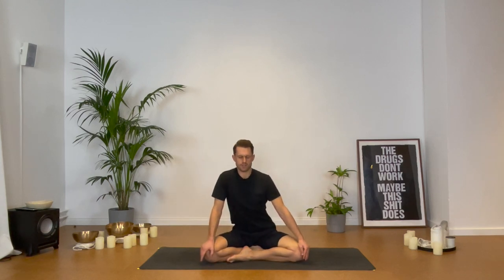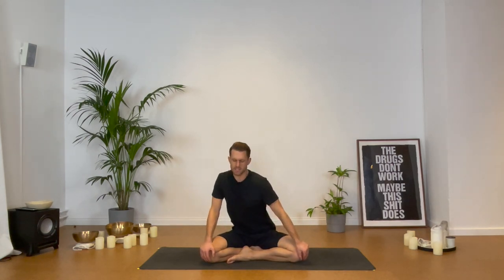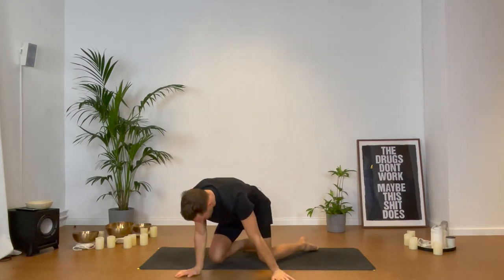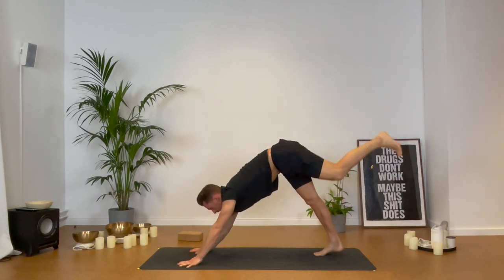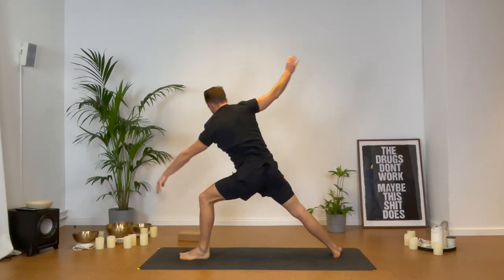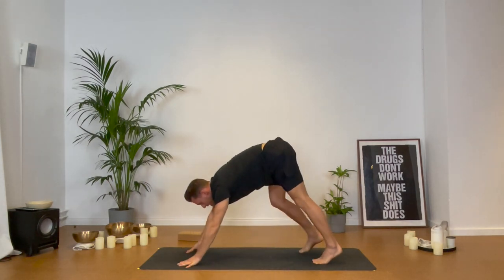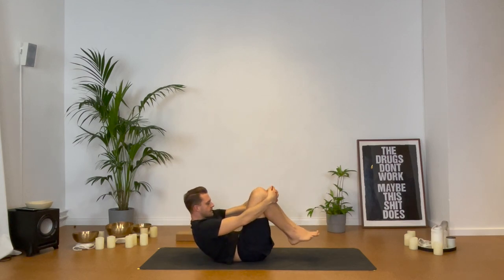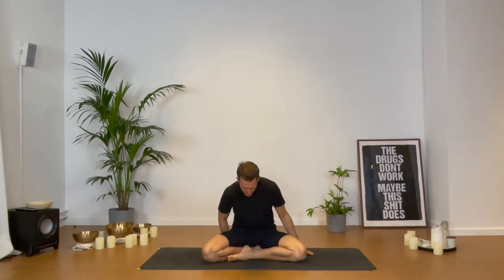25min - Morning Yoga and Pranayama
In this video we will gentle move our body to get rid of the morning stiffness. In addition, we will finish this practise off with a small pranayama exercise, to clear the mind.